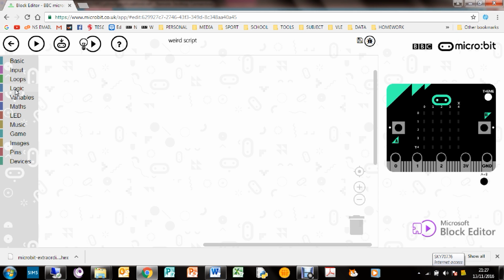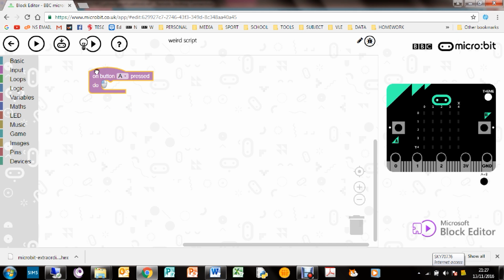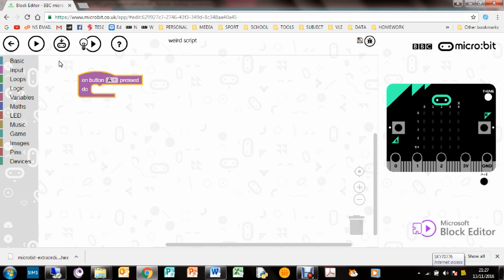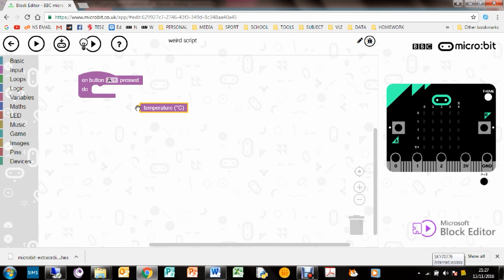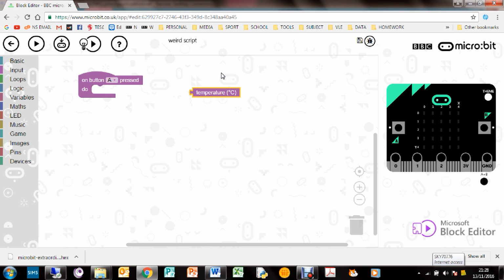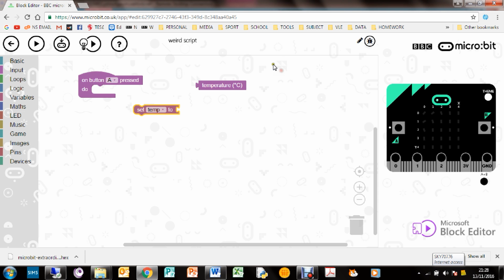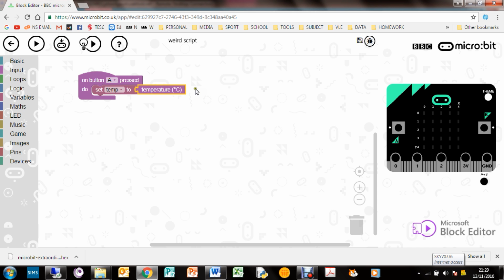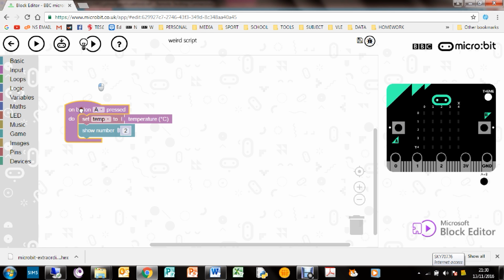Video 5 Microbit Project Coding Button A